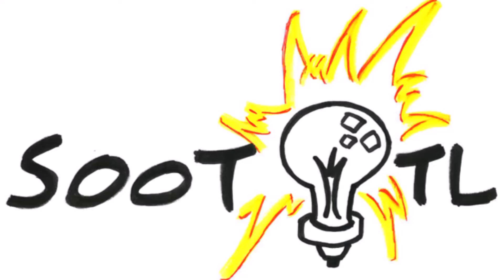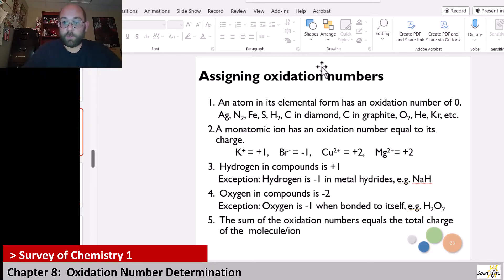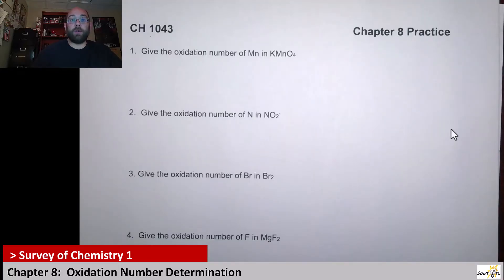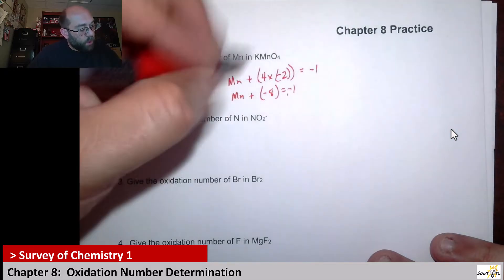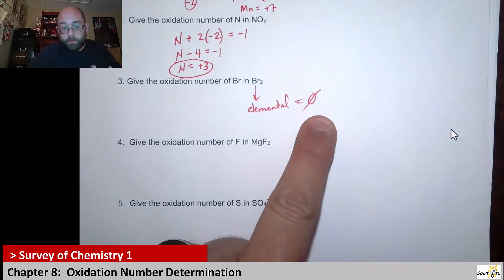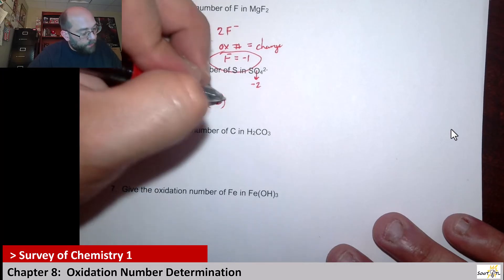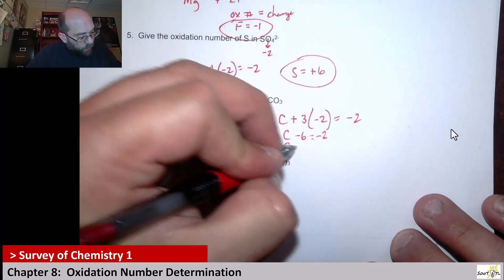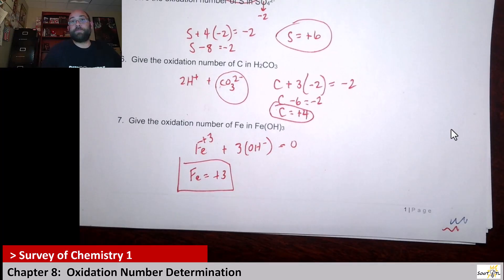Ch 8 Oxidation Number Practice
Here I practice assigning oxidation numbers under different scenarios